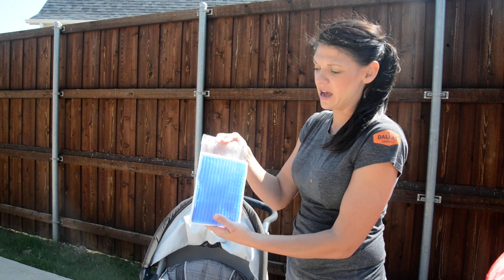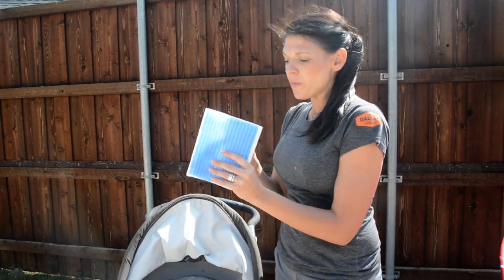Cool Caboose by Mile a Minute Mom - Instructional Video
Mile A Minute Mom brings you the only 4 in 1 multifunctional cooling seat liner.